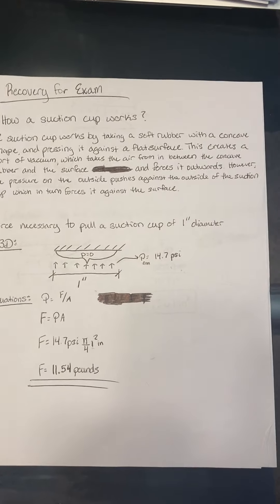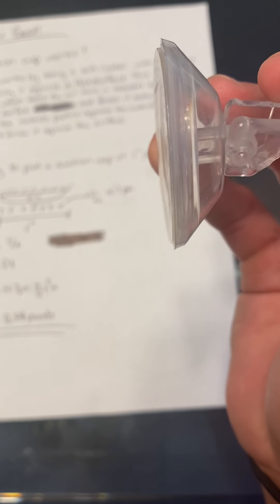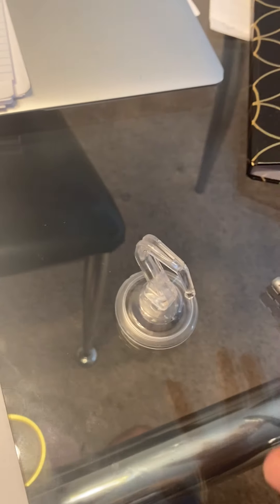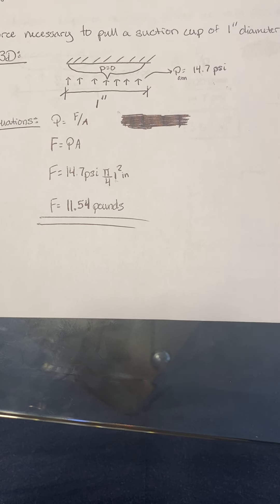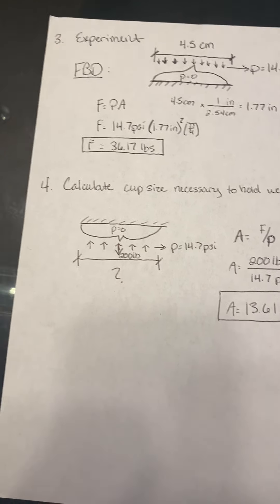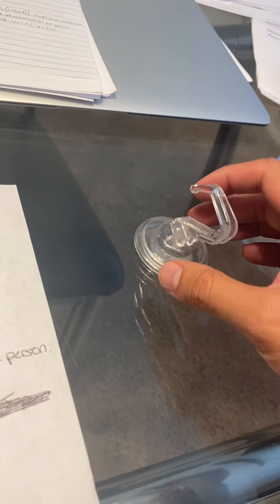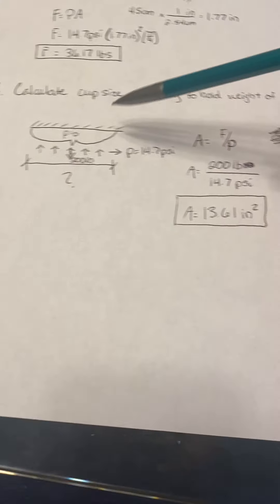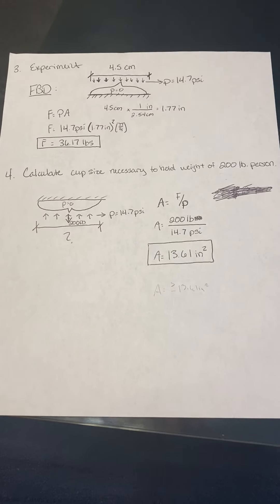Physics of a Suction Cup - Fluids